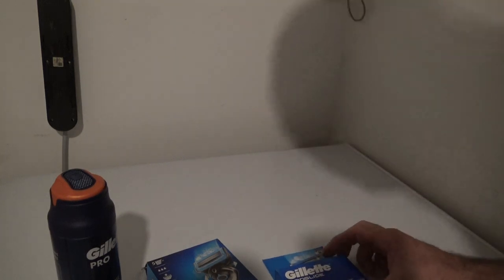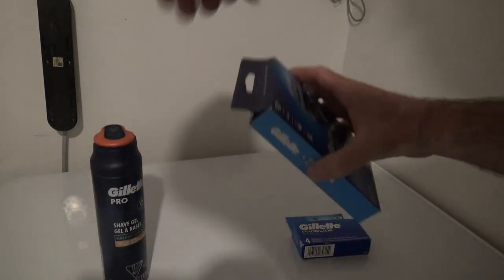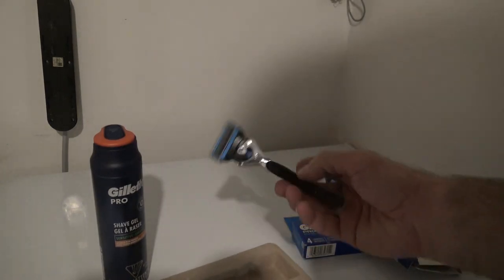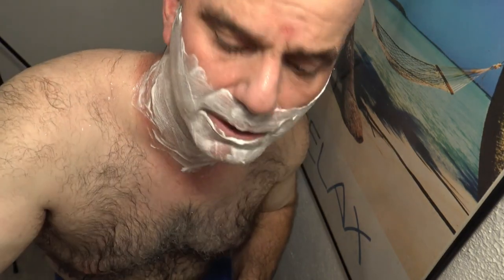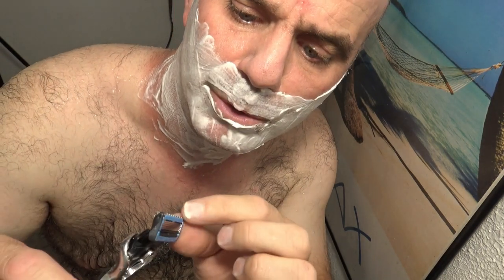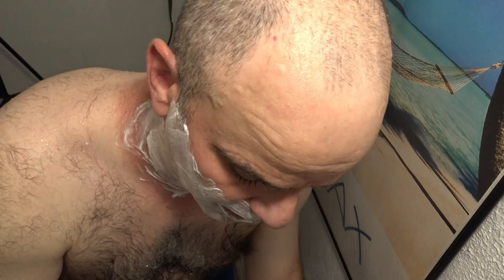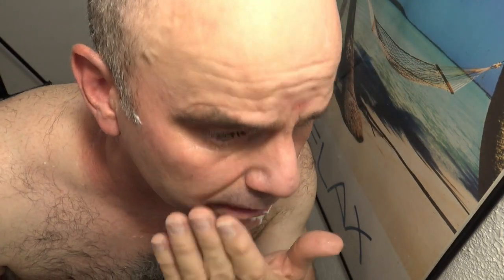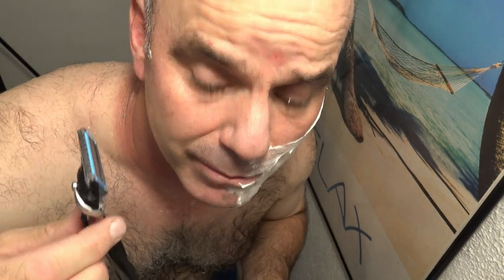Gillette ProGlide Chill Razor Unboxing and Review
This is our live unboxing and review of the Gillette ProGlide Chill razor...